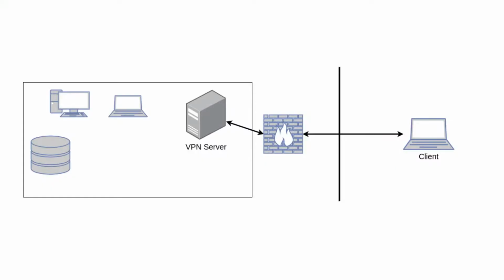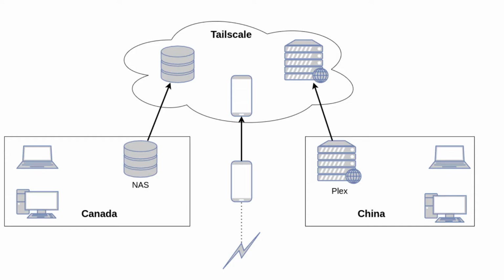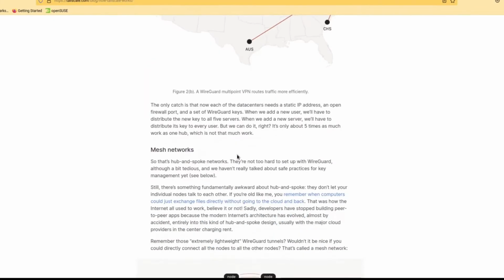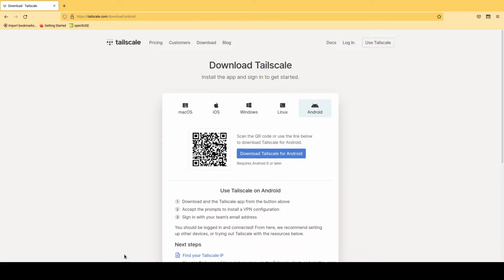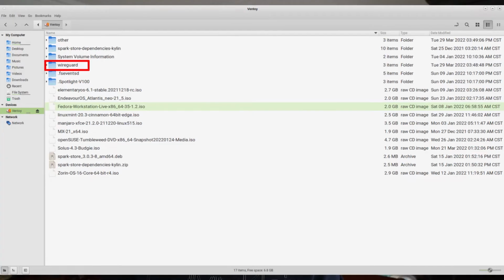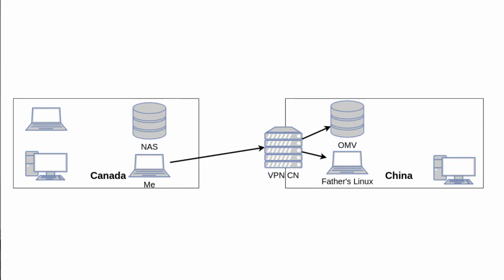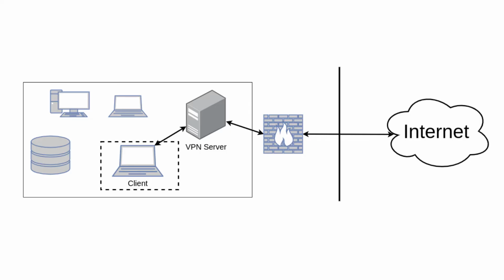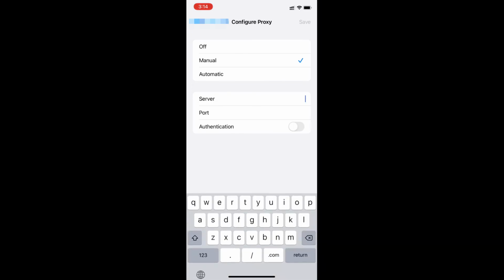Tailscale: a new era of VPN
What I learn after studying Tailscale

1. ssd Enclosure
2. Ssd for gaming
3. my gaming laptop
4. wifi router
5. camera
6. lens
7. Editing machine
8. Editing monitor
9. video capture card
10. Raspberry pi 4b
11. Home server

0:00 - intro
0:12 - A Traditional VPN functionality
0:41 - What does Tailscale do (how is tailscale different from OpenVPN/Wireguard)
1:51 - why use tailscale (advantages comparing to other traditonal VPN)
1:55 - how to setup tailscale
2:17 - tailscale can solve the problems in the wireguard/openvpn setup with resitential ip address (dynamic DNS && port forwarding)
3:29 - tailscale maintenance advantage comparing to wireguard
4:08 - tailscale solves the issue of accessing machines in different locations anywhere anytime
5:48 - tailscale how to visit the blocked websites
6:22 - proxy server in tailscale mesh network
7:16 - set up tailscale exit node to browse the blocked site
7:39 - tailscale file transfer
8:00 - conclusion